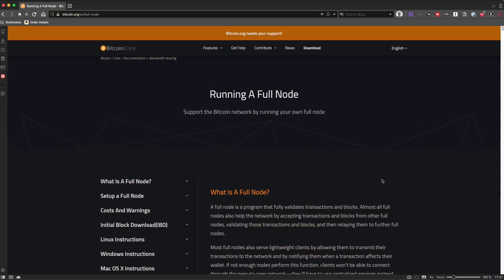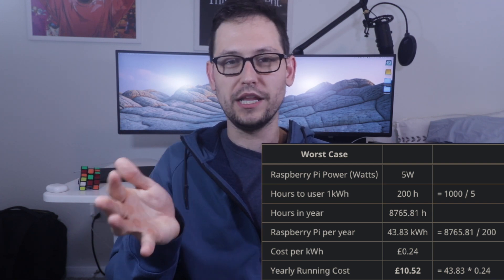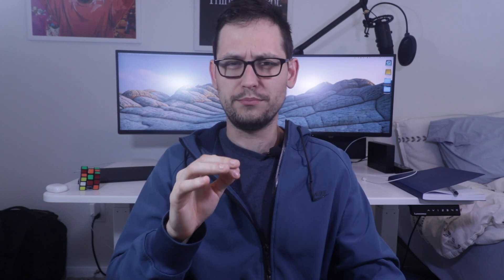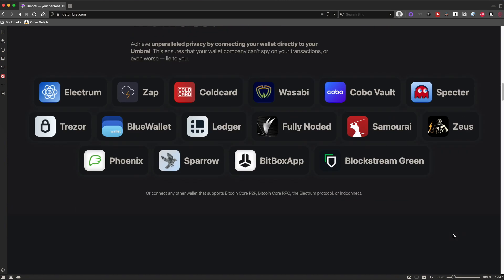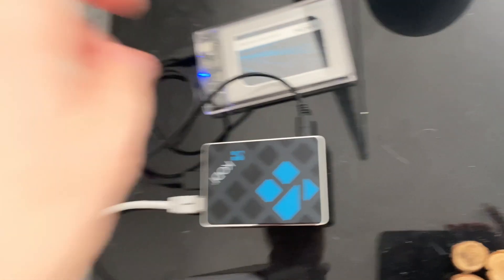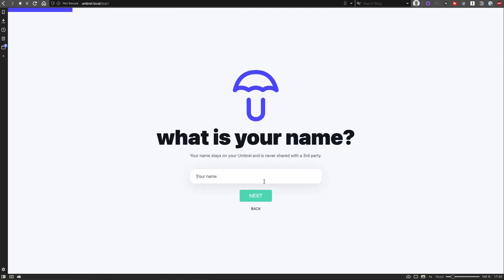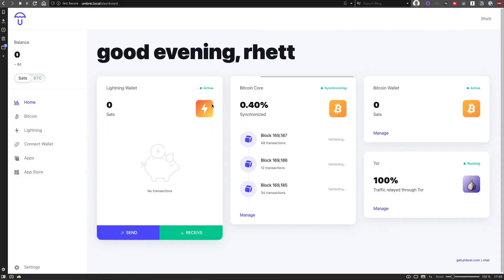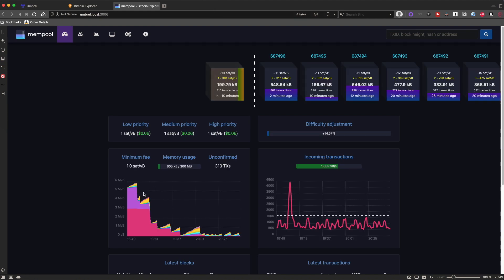Run a Bitcoin Full Node! Lightning Network, Multisig, Mempool Explained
In this video I explain the importance of running a full node, show you the easiest way to set up your own full node using a Raspberry Pi 4 and Umbrel, and show you some of the cool things you can do with a full node that no one really talks about (including how you can save thousands of dollars a year on a multisig setup).

We use Umbrel's node set up in this video. Umbrel makes it really easy to set up your own Bitcoin full node in less than 10 minutes (if you know what you're doing - it took me about 30 minutes 🧐🧠). Umbrel is really great and I would have never been able to figure this out without their really helpful website that I've linked below.

🤑 What is a full node?

⚡️ My Lightning Node Address: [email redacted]:9735

💻 Raspberry Pi 4 Model B (computer that holds your full node)

🔌 Official Raspberry Pi Charger (people on forums have complained about 3rd party chargers not being very good)

1️⃣ 1-ft Ethernet Crod (connect RP4 to your Router)

💾 32GB SD card (to get Umbrel onto RP4)

💽 Hard Drive Enclosure (to connect hard drive to RP4)

📀 1TB Hard Drive (to store all past and future BTC transactions

Intro 0:00
What is a Full Node? 0:53
What Does it Cost to Run a Full Node? 2:01
How to Set Up Umbrel Full Node 2:49
Mempool + Block Explorer 5:12
Lightning Nodes 6:21
Multisig 8:58